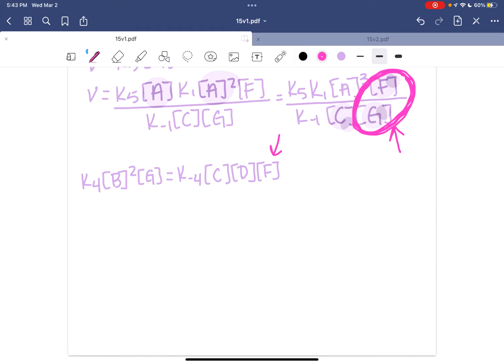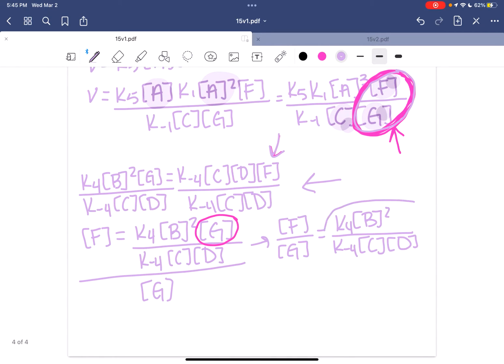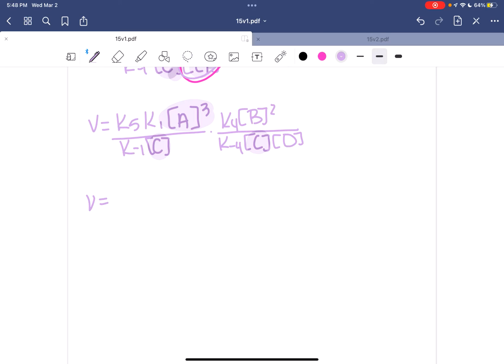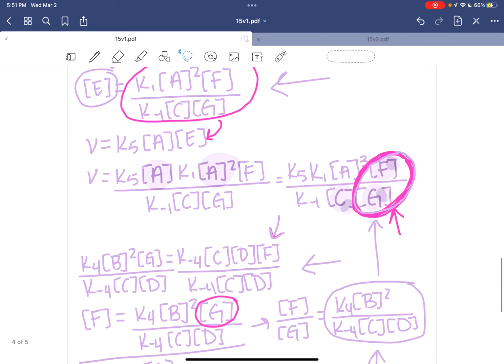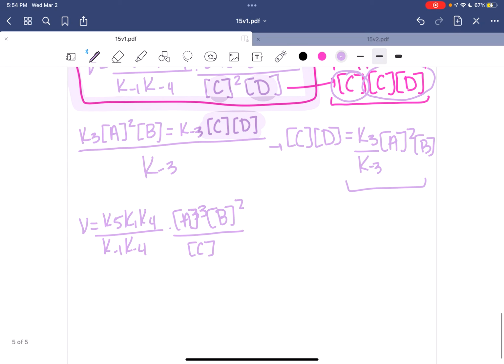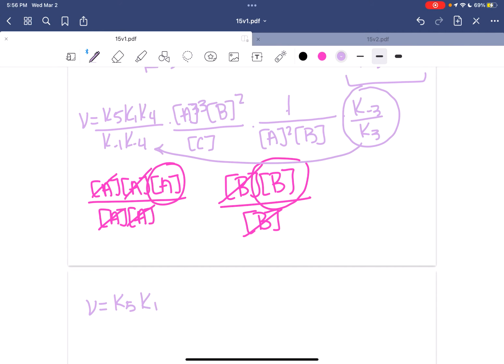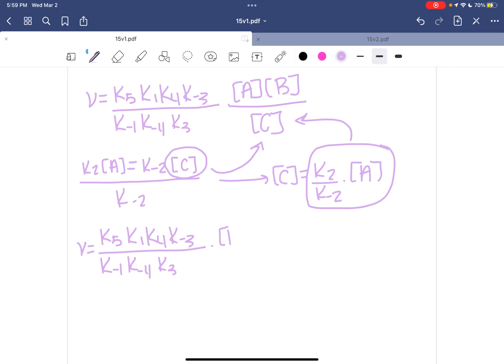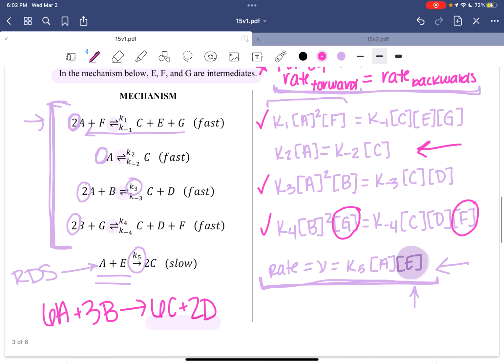CHE 132 RWS 15v1 part 2, Substitutions (second half)